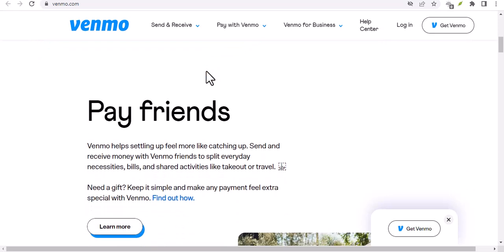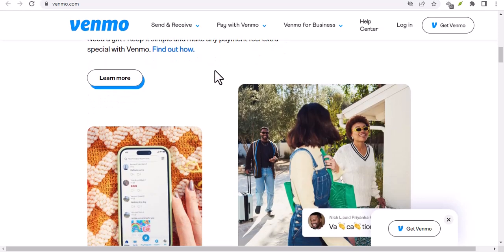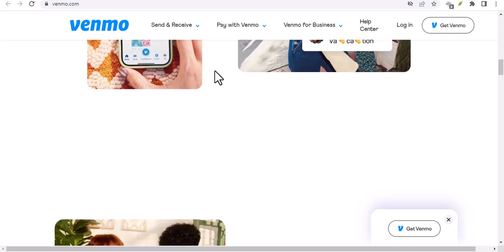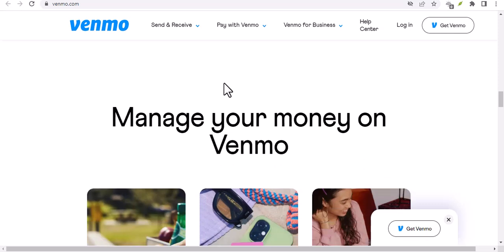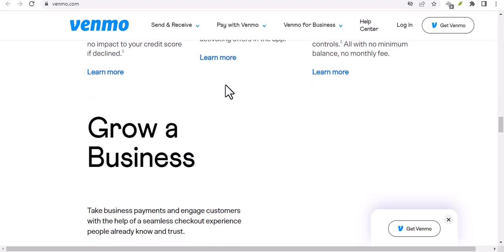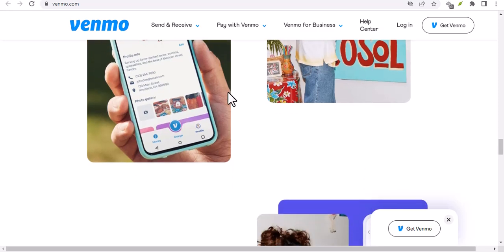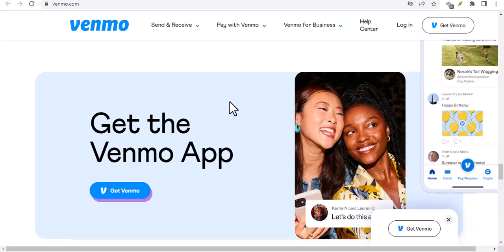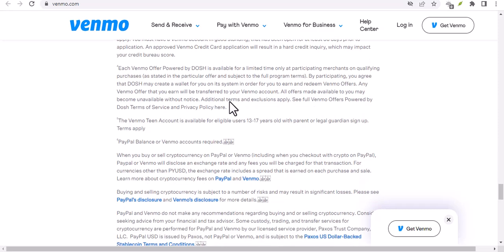Can you use Venmo without an account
In this video we talk about Can you use Venmo without an account